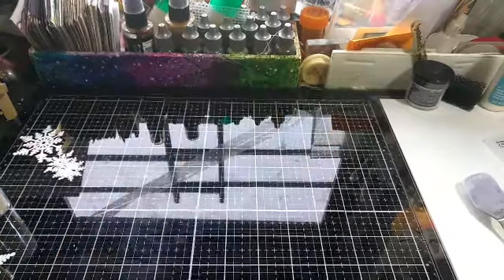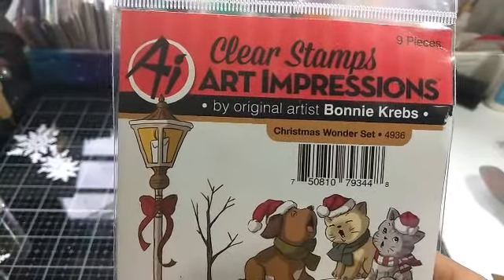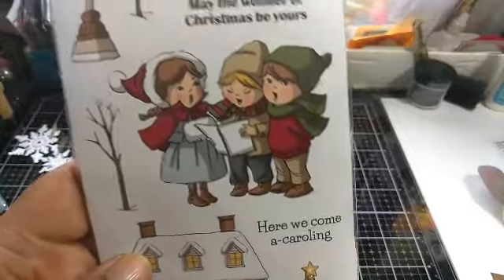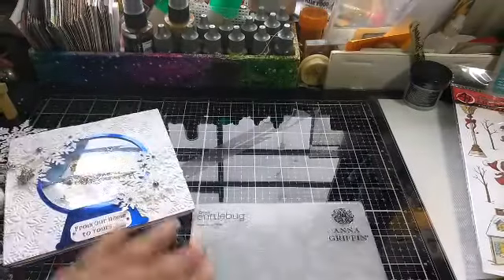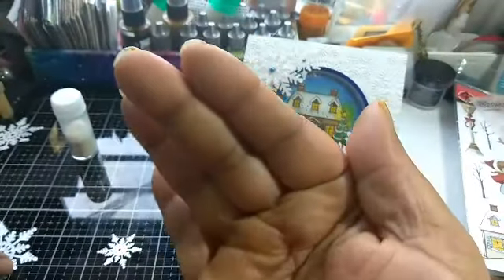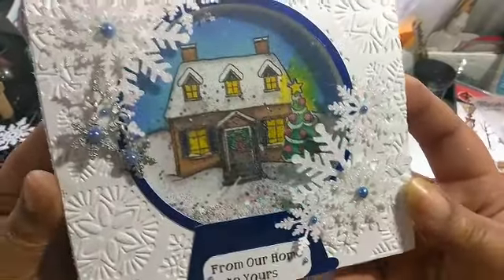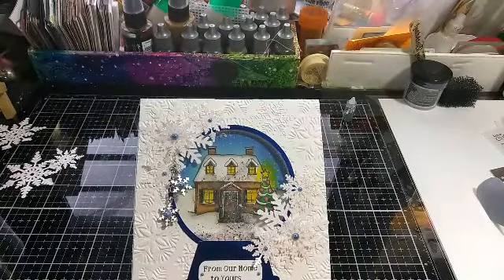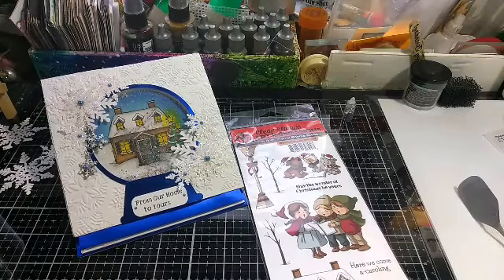TupeloDesignllc DT project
TupeloDesignllc.com
I used  Art impressions: Christmas wonder set

Note: The opinion of the products or services are my own.  I try them, and show you how, I used them and how they work for me. These are my, review/opinion.